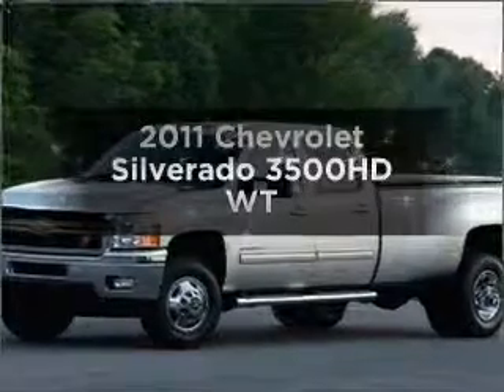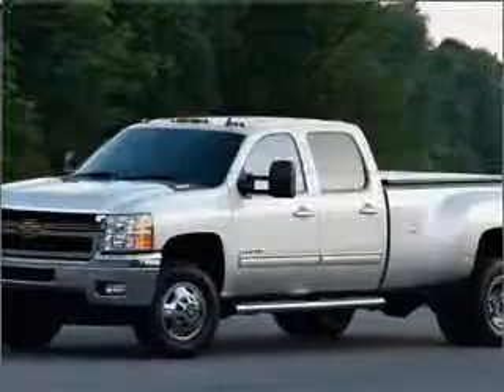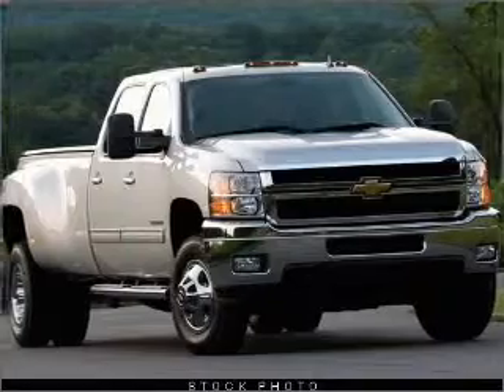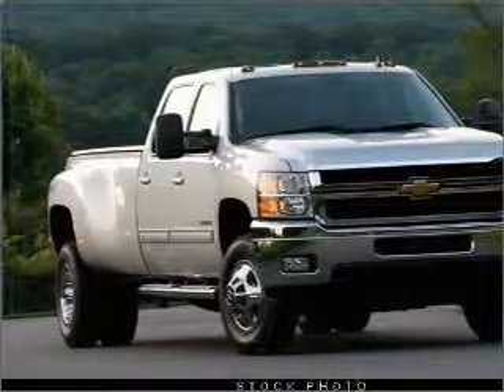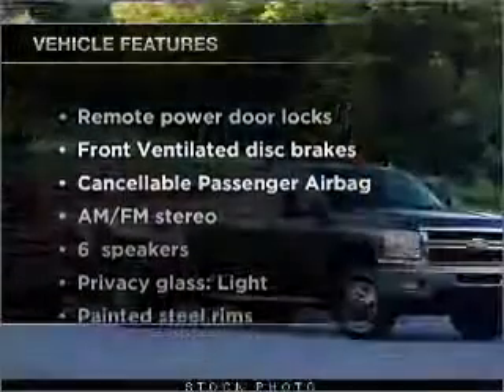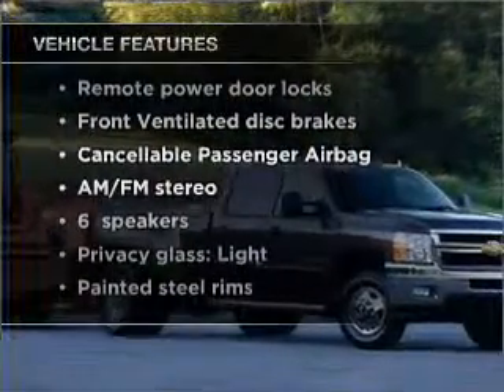2011 Chevrolet Silverado 3500HD - Fayetteville AR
Year: 2011
Make: Chevrolet
Model: Silverado 3500HD
Trim: WT
Engine: 6.6 liter 8 cylinder 32 valve
Transmission: 6-Speed Automatic
Color: Summit White
Mileage: 0
Address:
1310 W Showroom Dr